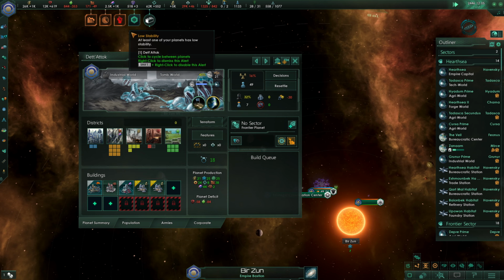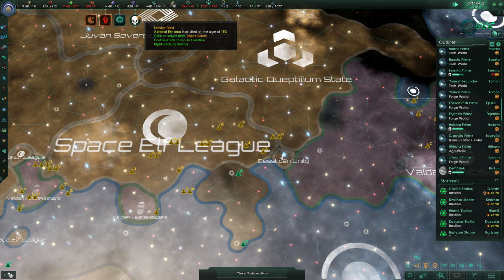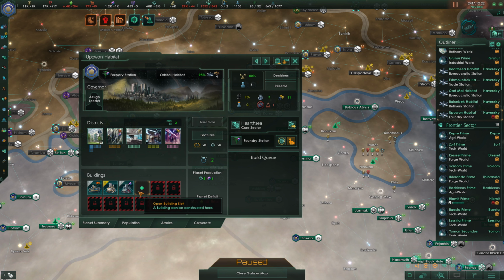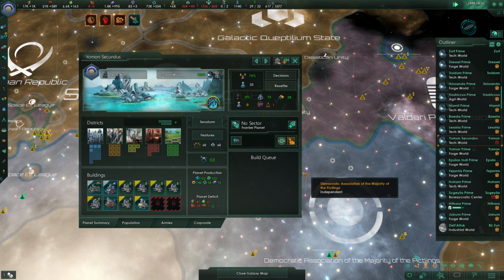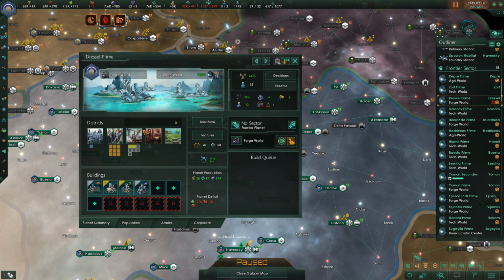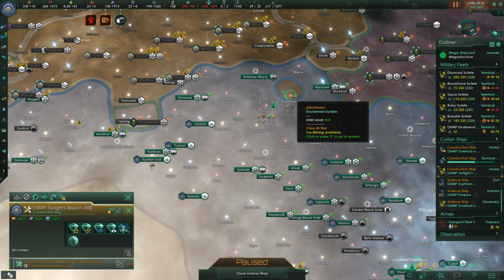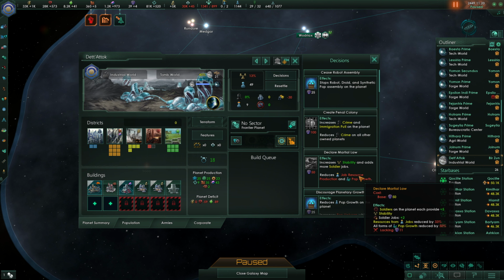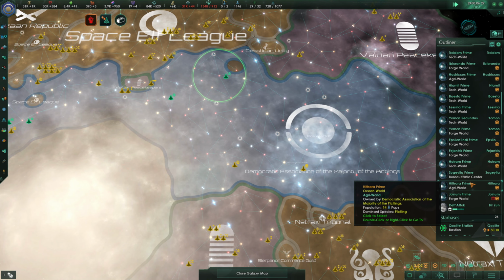Stellaris | Aquatics | Episode 55